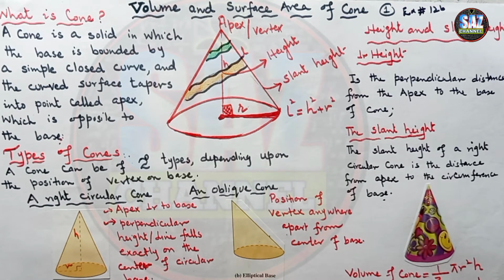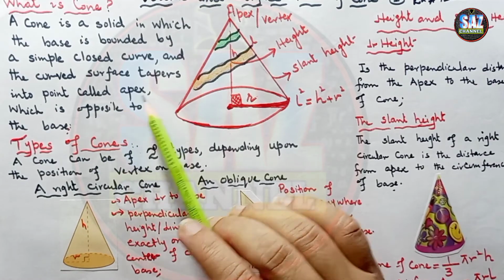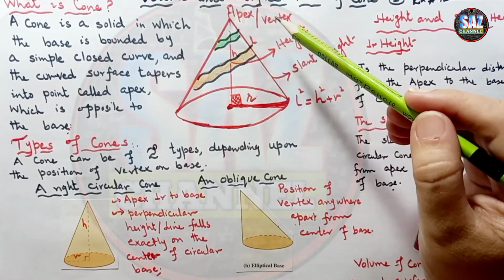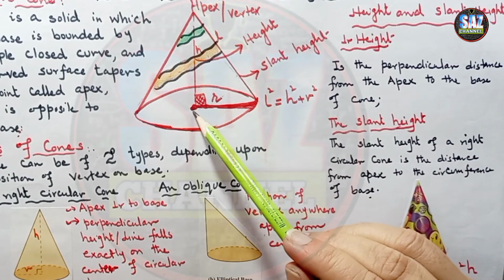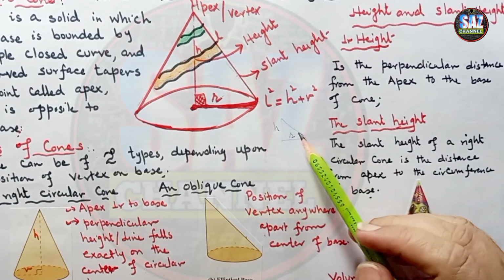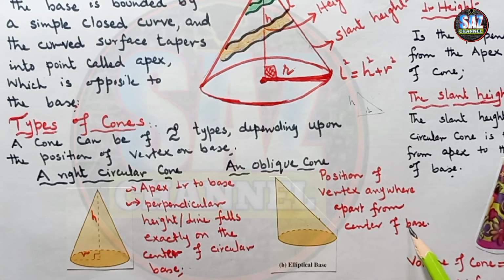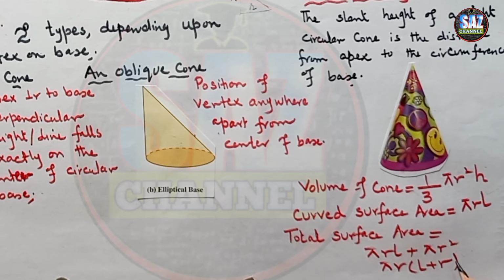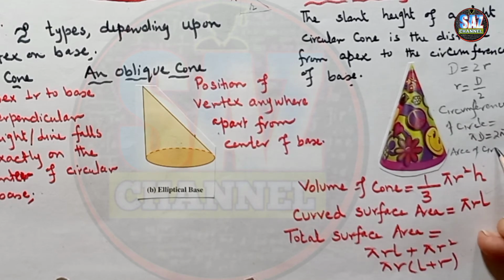Cone|Basic Concepts|Introduction to basic concepts of cone|What is height , slant height of cone?